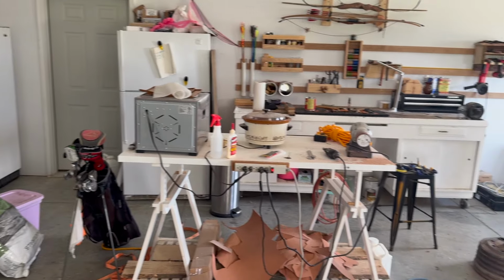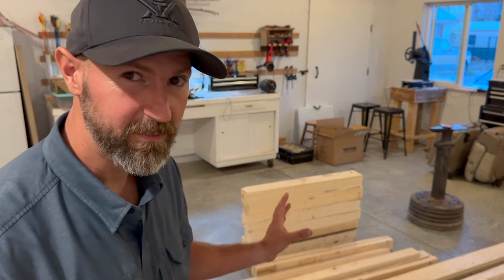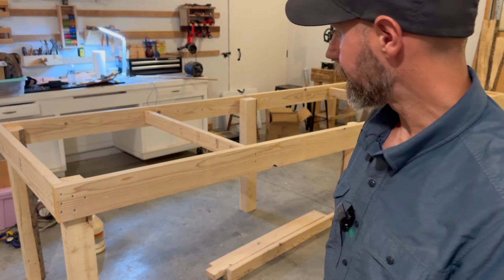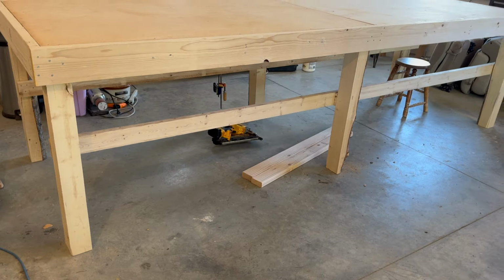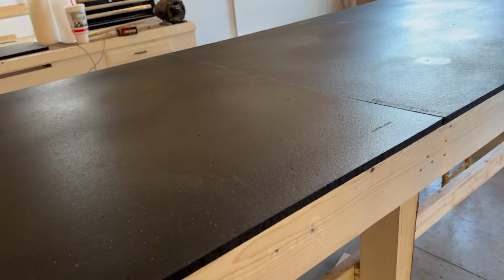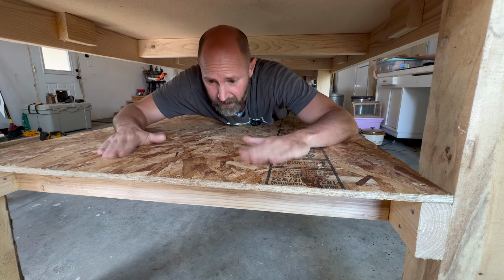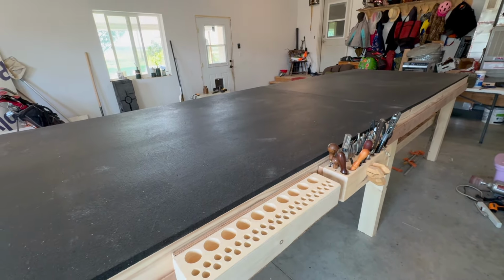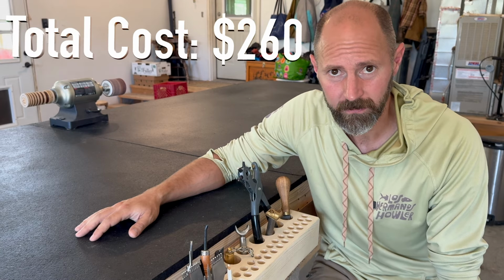Affordable Leather Workbench with Two Life Hacks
This was such a satisfying build and really brought some renewed energy into my leather shop. I am excited for all the projects that I can do on my new workbench.

Hack/Tip #1: The material I used on the tabletop is called stall mat. It works great for a general work surface. The one problem it has is shock absorption. It makes it hard to set rivets or punch stitching holes...It's a little too bouncy for that. But it can take cuts and glue and oil like no other surface I've ever used.

-This one has bumps on the bottom but would work fine and gives an example of what I used. I paid a lot more for mine, unfortunately

Hack/Tip #2: French cleats are used widely by woodworkers, but I never see them in leather shops. They just make so much sense and they give you limitless possibilities for tools and accessories. I absolutely love the thread dispenser I made with french cleats.

Bonus Hack/Tip: Hang onto your old drain pipe or cardboard tubing...It's a great way to store rolls of leather and keep them out of the sun and dust.

I really hope you enjoyed the video. I put a lot of time and energy into them and, lately, it seems that even very few of my subscribers watch them. What kind of content are you guys craving from a channel like mine? More outdoor stuff? More knife sheaths? More general leather crafting?

00:00 - Intro
01:14 - Step 1: Cleaning
02:15 - Step 2: Assemble the Frame
07:17 - Step 3: Install Tabletop
10:00 - Leather Working Tip 1
11:37 - Build Lower Shelf
14:19 - Leather Working Tip 2
15:48 - Organize the New Workbench
16:38 - Cost Breakdown
18:13 - We're Done! Final Look